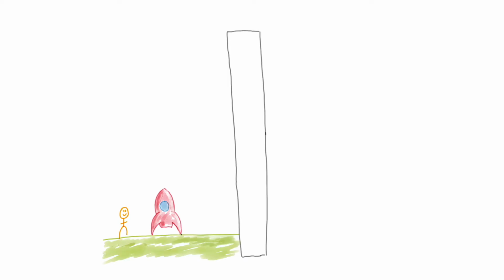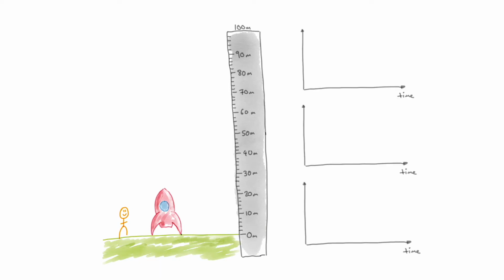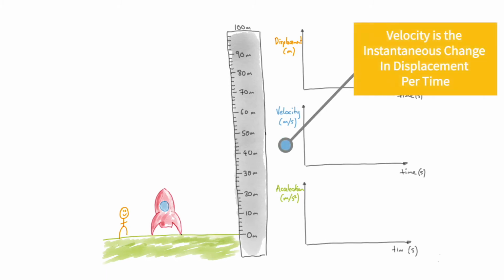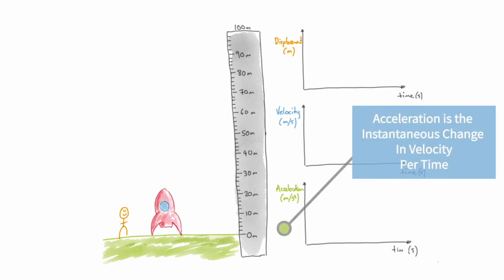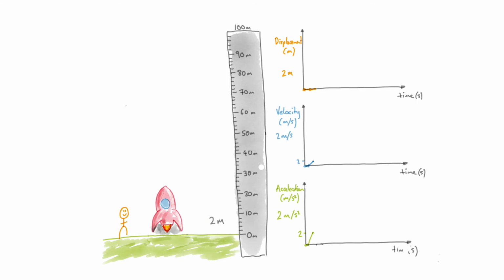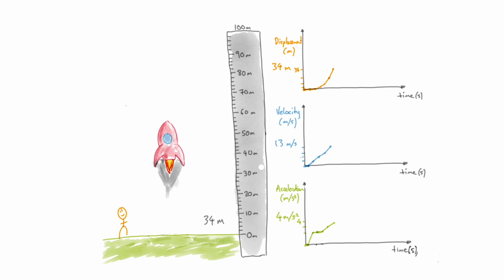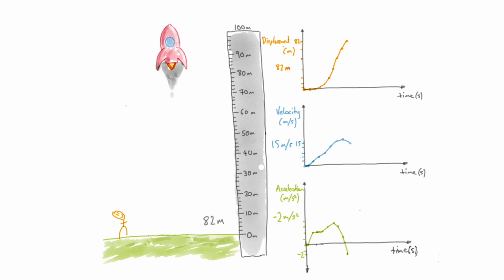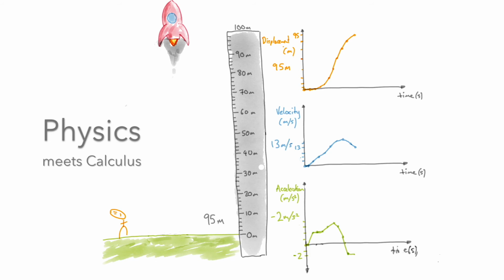IT'S NOT NOT ROCKET SCIENCE! - Motion Physics & Graphs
It's not not rocket science! Does that make it rocket science? In this video, we go through an example to see how displacement, velocity and acceleration change with time and to see their relation in physics terms with motion animation of a rocket.

Some key points to note from the video.
Instantaneous velocity is the corresponding slope of the displacement vs. time graph. v = change in s / change in time
Instantaneous acceleration is the corresponding slope of the velocity vs. time graph. a = change in v / change in time.

Area under the acceleration curve gives the velocity (if it starts at 0).
Area under the velocity curve gives the displacement (if it starts at 0).